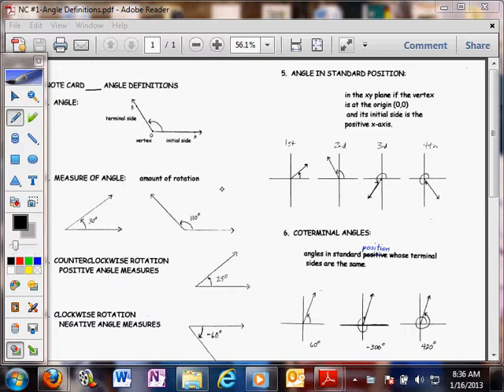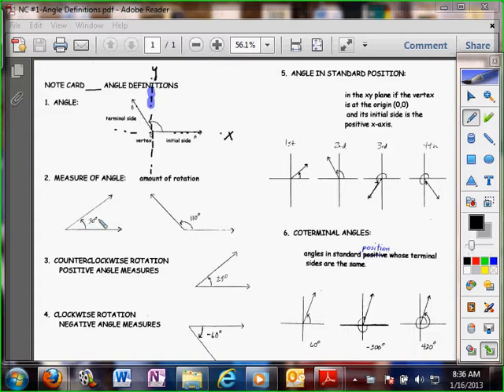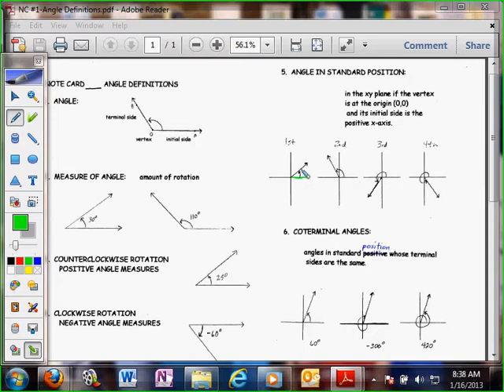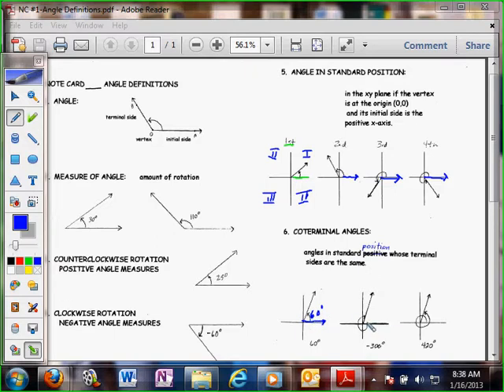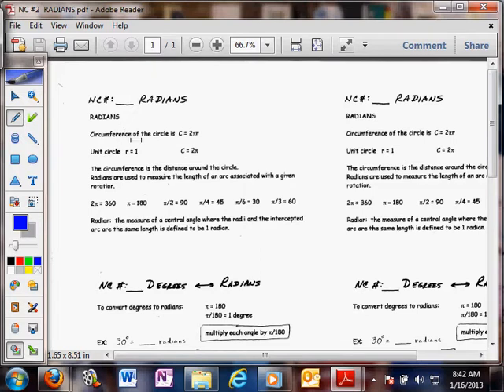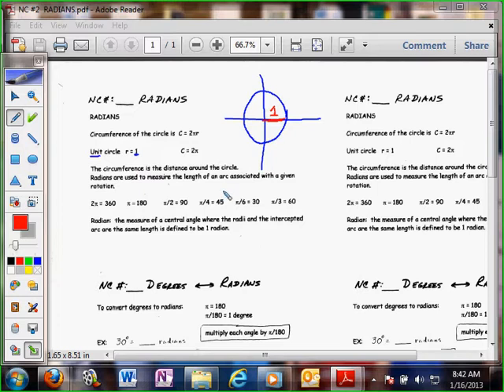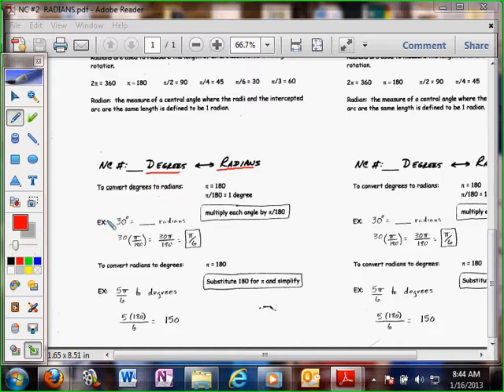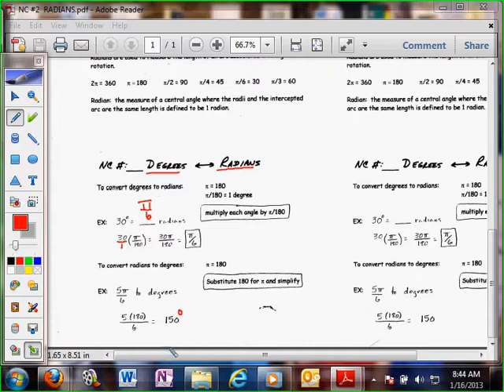angle definitions, degrees, radians trig NC 1,2,3